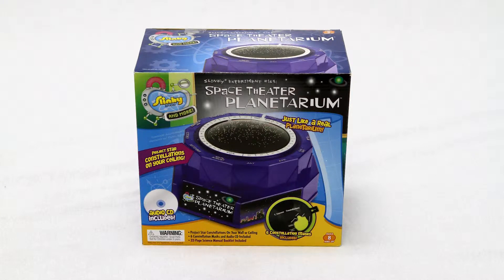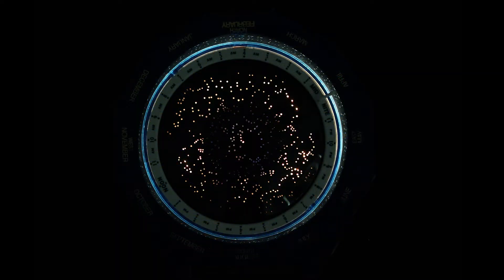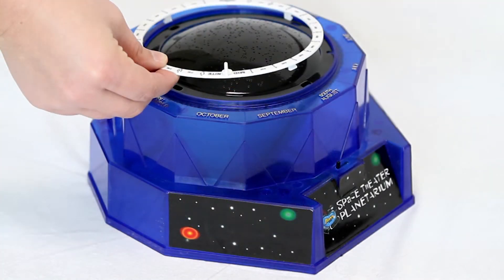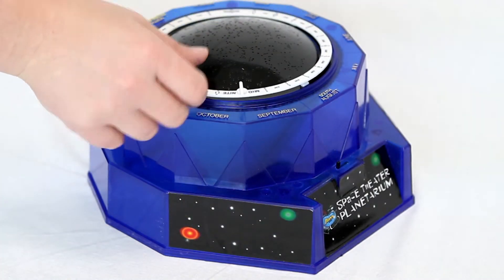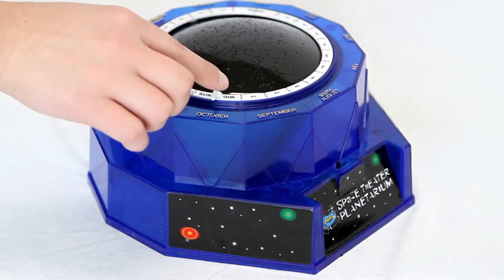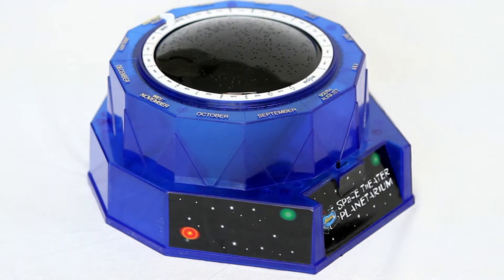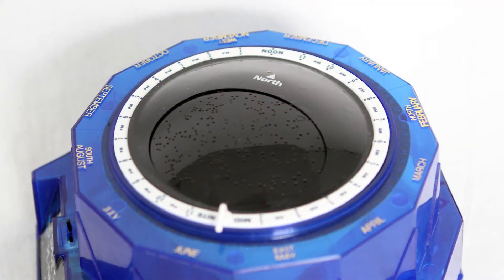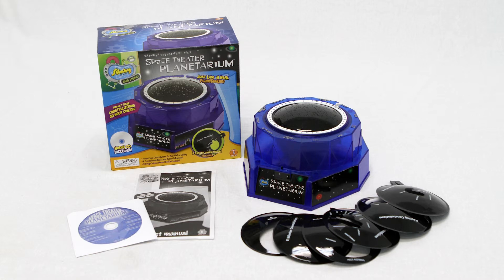Slinky Science Space Theater 06400)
Video By: eAccess Solutions, Inc. 2013